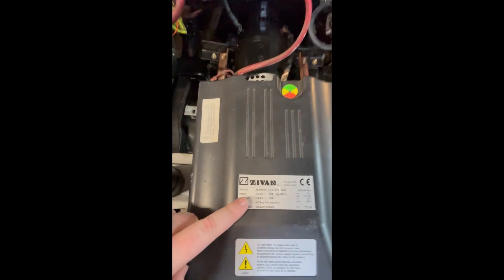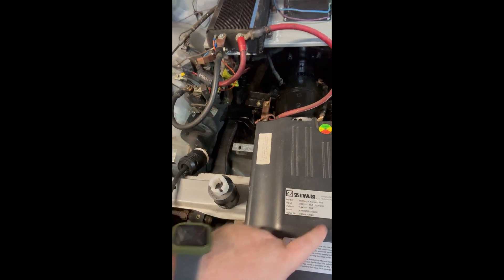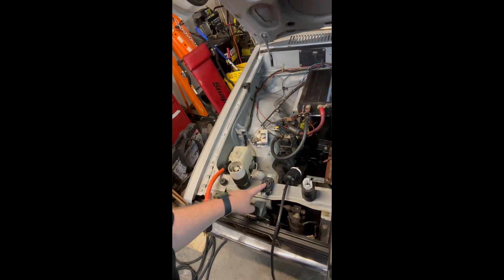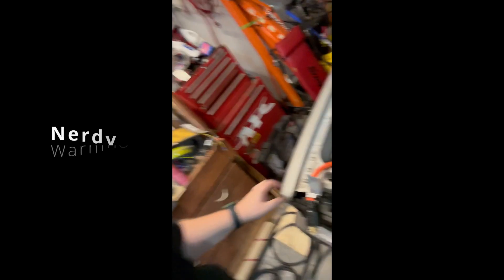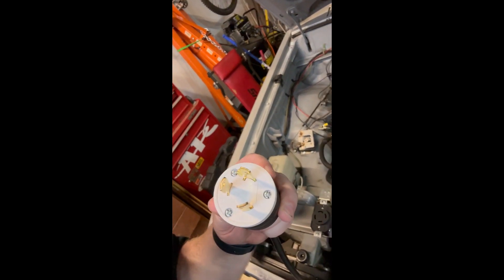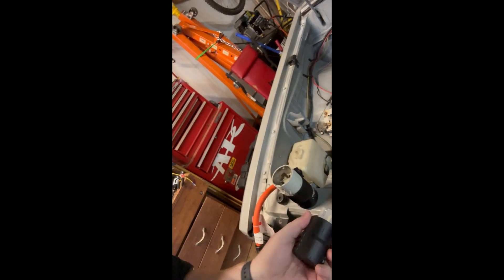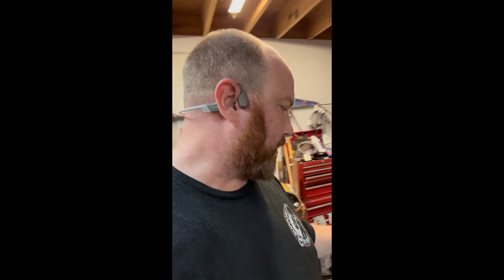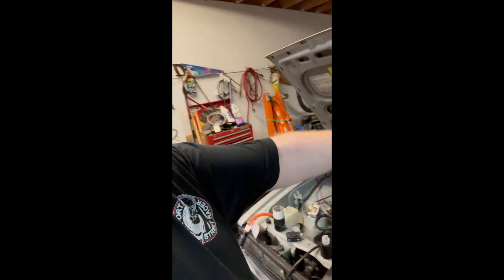EV Ram 50 - Charging Station Progress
I came down with a nasty chest cold but that didn't keep us from making progress on the EV Ram 50.
In this video I talk about some things you might not think about when doing your EV conversion.  Jump in to the EV world, but jump in with your eyes open!